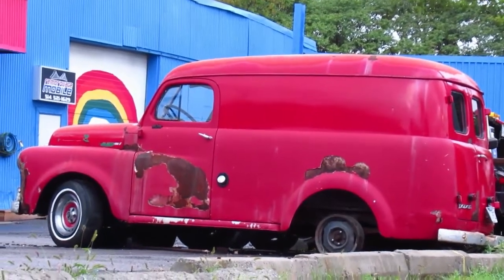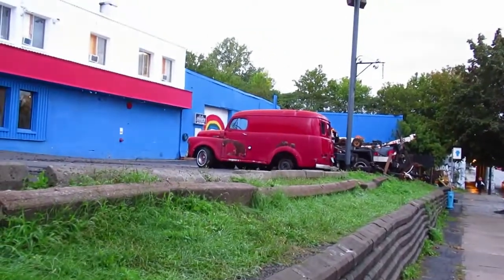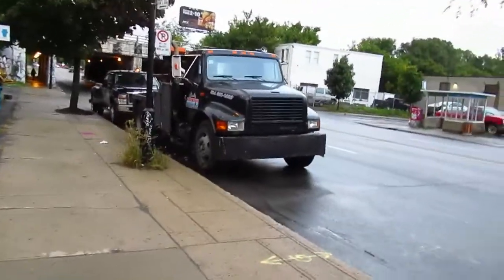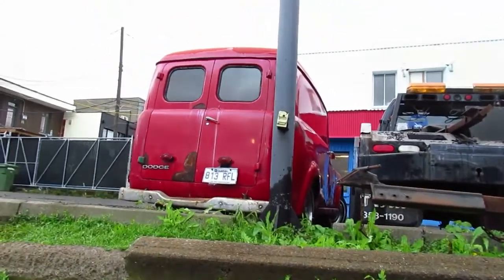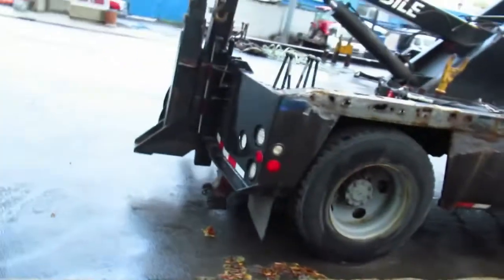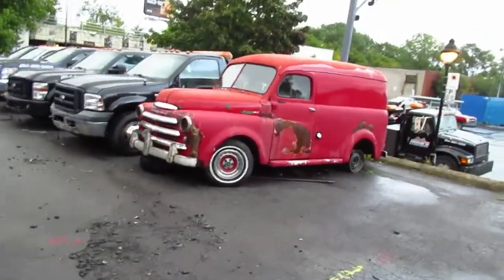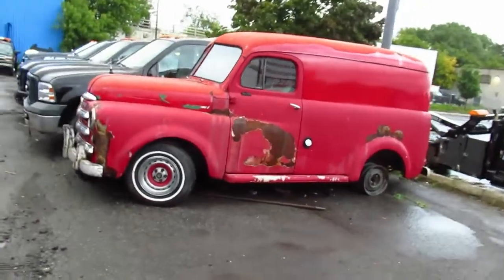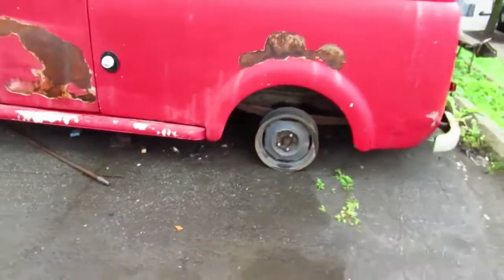SCARCE '48 - '50 DODGE PANEL TRUCK SEEN IN MONTREAL SEPT. 2020